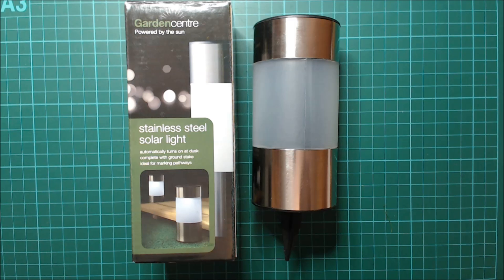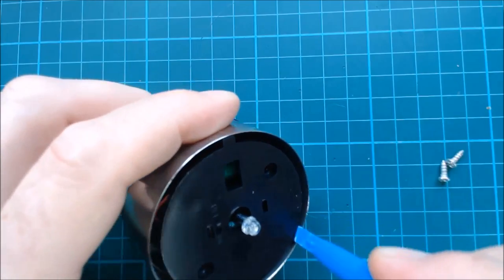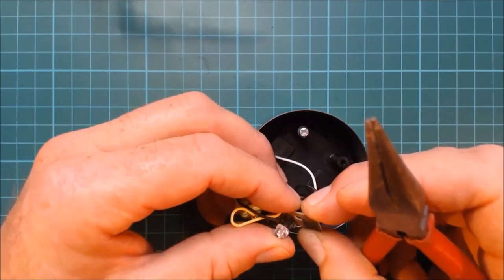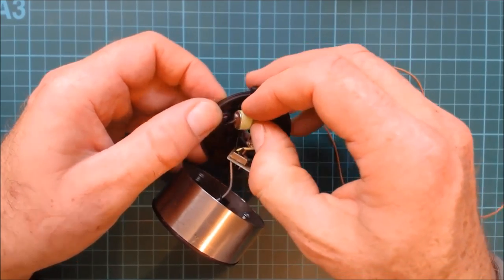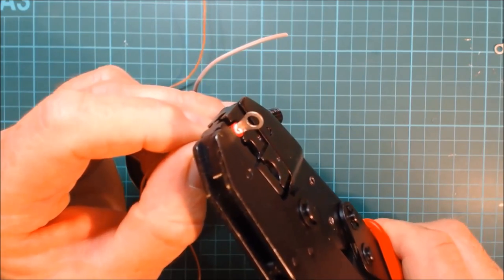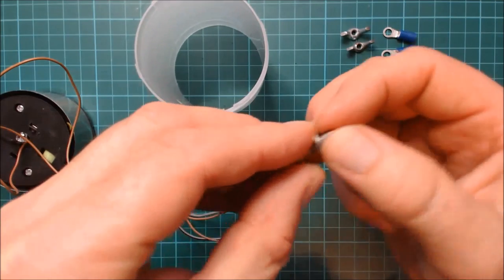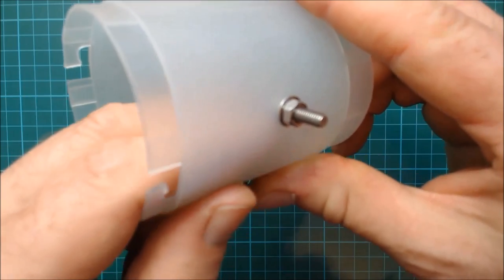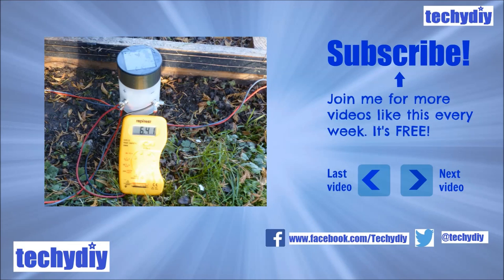Solar led light electric slug & snail fence hack how to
I don't recommend this anymore, due to the unreliability of the cheap solar lights used. A PP3 9v battery is probably the easiest alternative.

This is how to convert a cheap pound store or dollar store solar led light into an electric slug or snail fence.

DIY. Make. Hack.
Electric slug fences provide a barrier to slugs or snails and stop them eating your plants. The voltage used is safe for children, pets and wildlife.